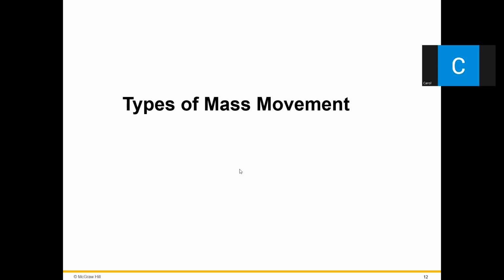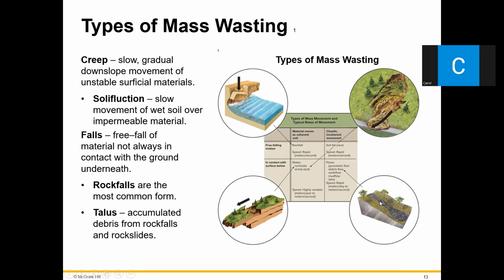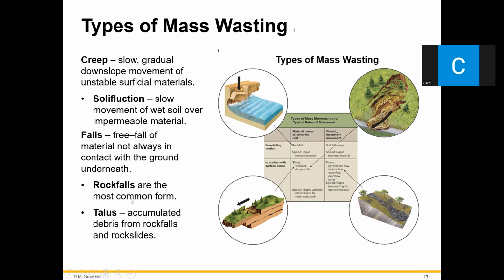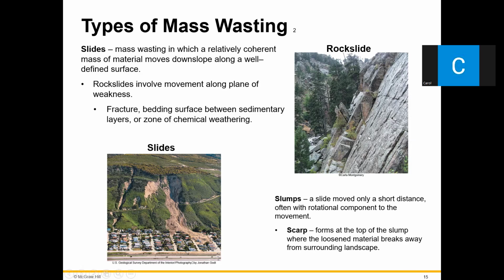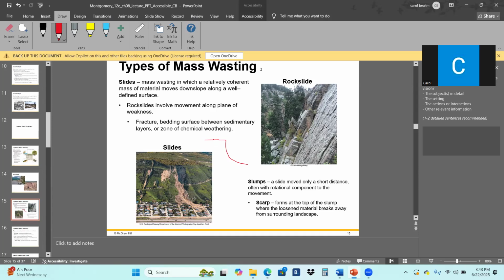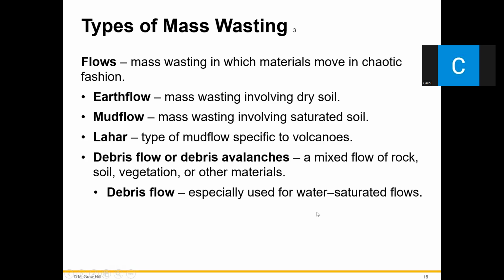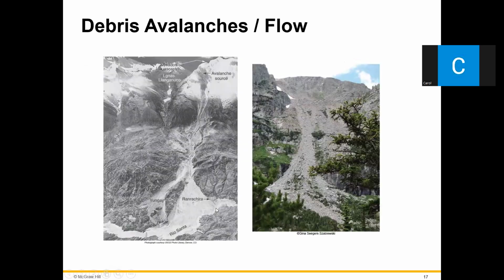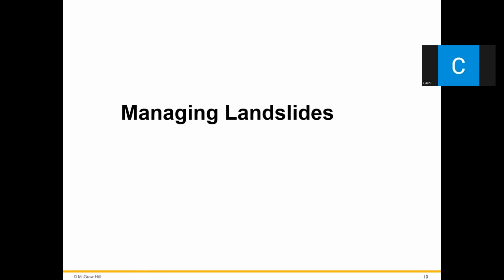Chapter 8 Types of Mass Movement